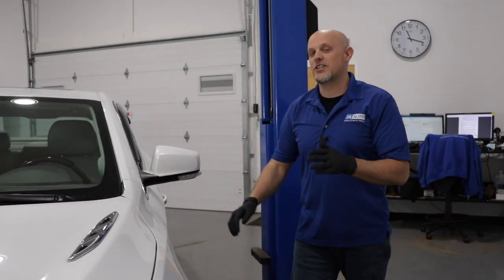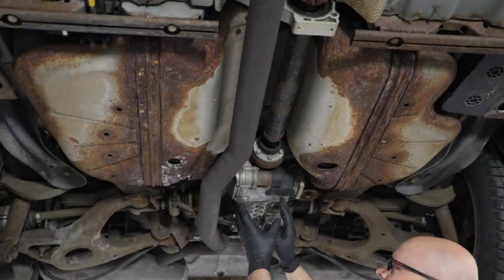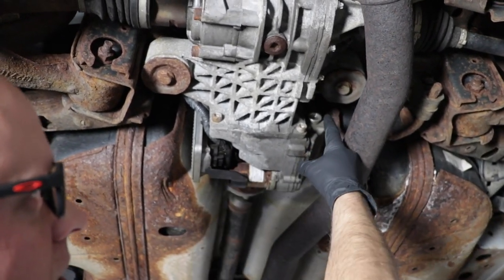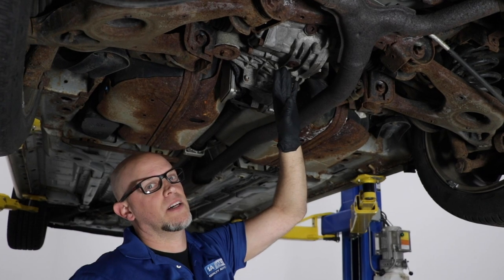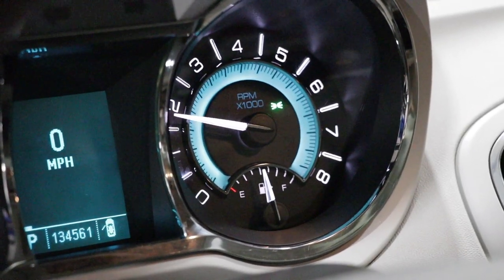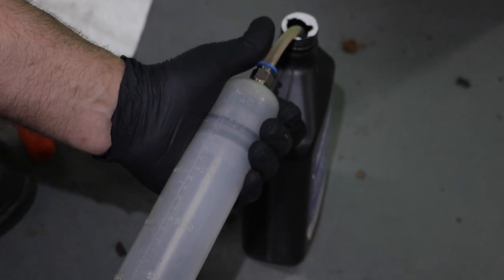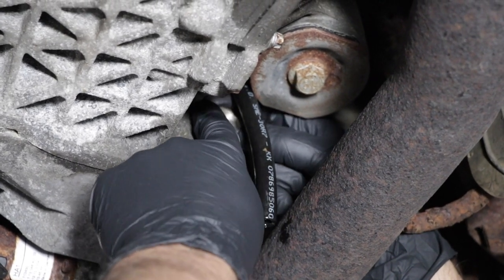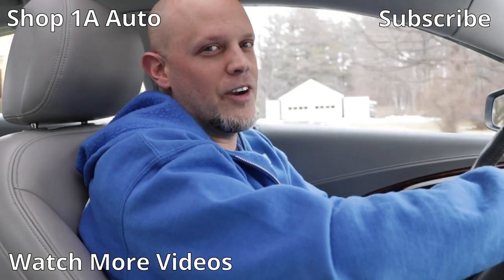GM All Wheel Drive Not Working? Check Engine Code C0407? How to Fix!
Do you have an all wheel drive vehicle like the Buick LaCrosse, Regal or Cadillac XTS, and there's trouble with the all wheel drive system? If your vehicle is giving you the trouble code C0407, this video may be helpful to you! Watch as Andy points out the likely cause of Co407, and how you can check your rear differential to confirm and resolve the problem!